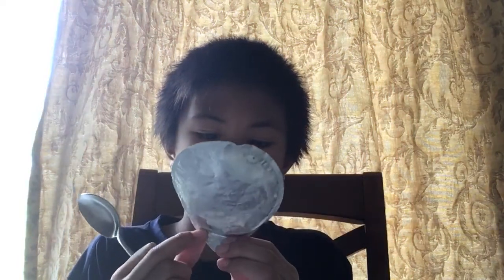Trying Chobani Greek Yogurt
In this video I try Greek Yogurt